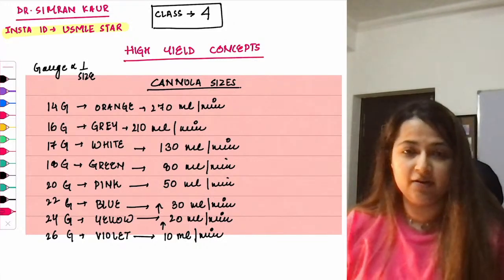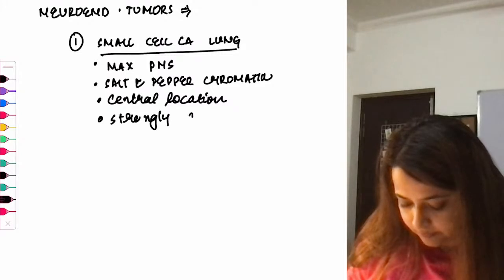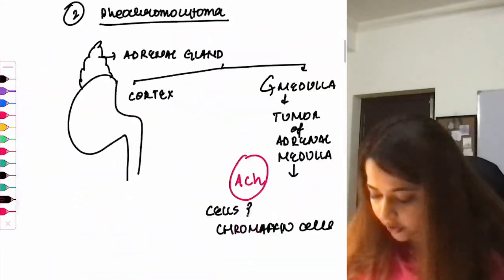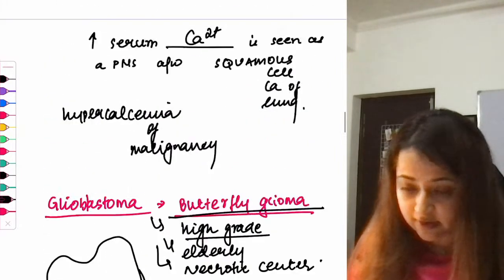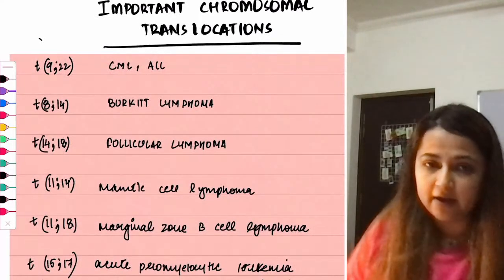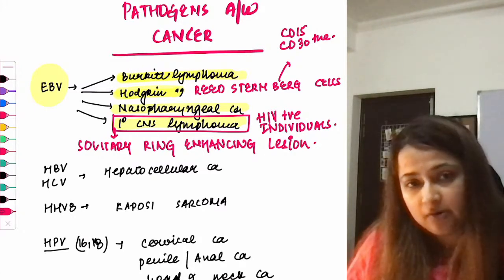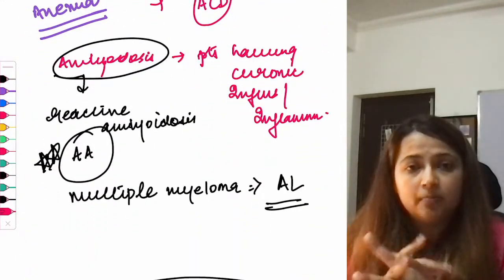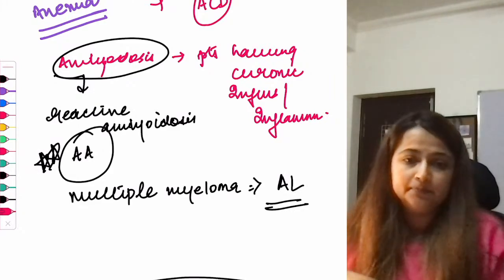NEET PG 2023 - High Yield Previous Year Questions - Part 4 | Dr. Simran Kaur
Join us for a discussion on Mixed bag Previous year questions for NEET PG 2023. In this video, Dr. Simran Kaur will be going over the most frequently asked questions from all 19 subjects from past NEET PG exams. We will also provide tips and strategies for how to approach these types of questions. Whether you're a medical student preparing for NEET PG or a practicing physician looking to brush up on your knowledge, this video is for you. Don't miss out on this valuable resource as you prepare for the 2023 NEET PG exam